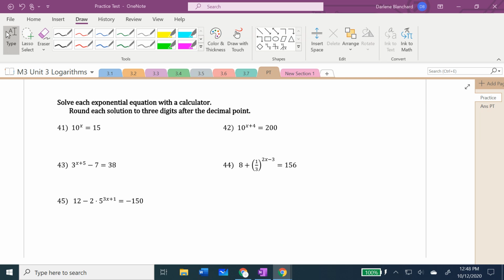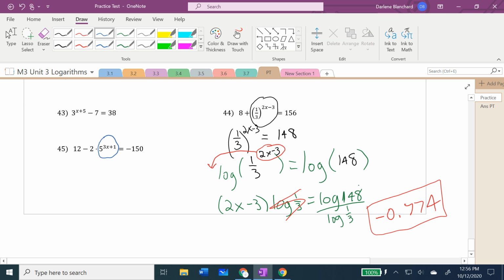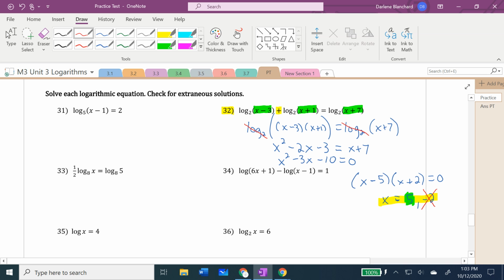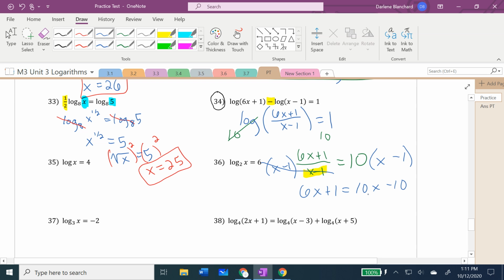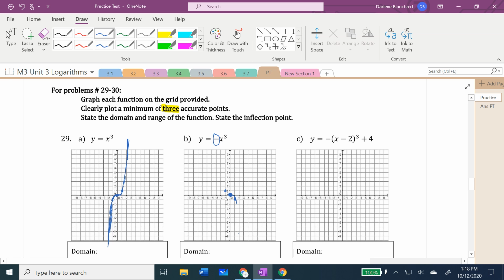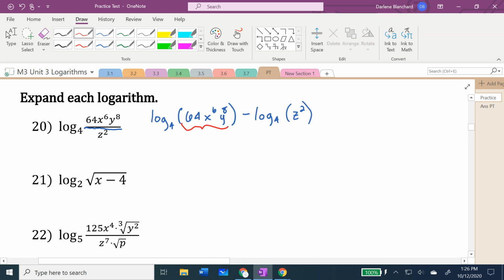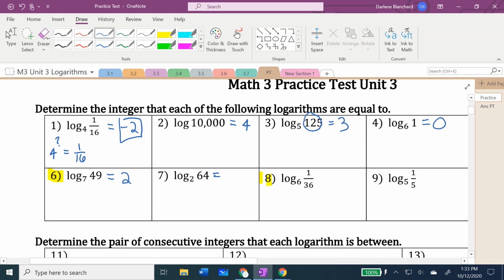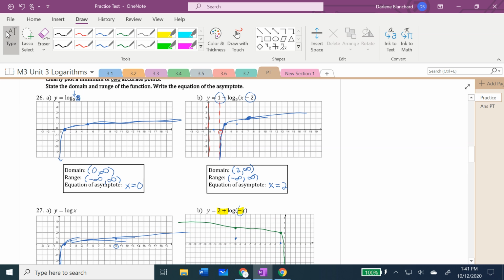Review for Logarithm Test